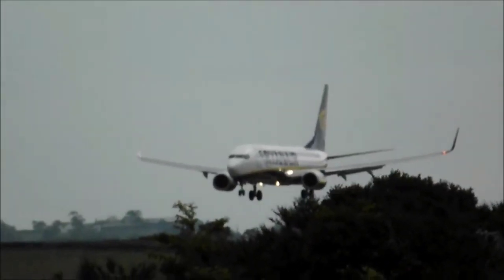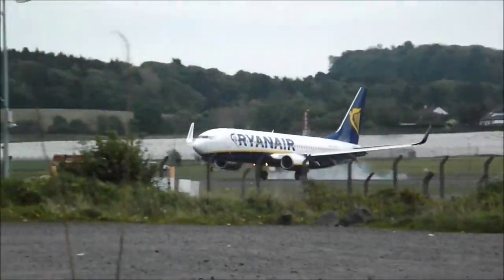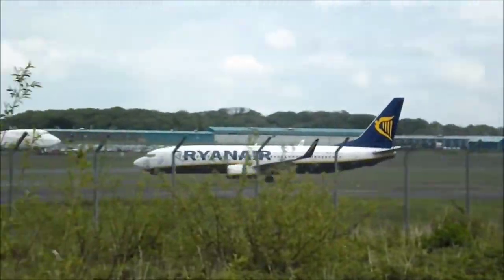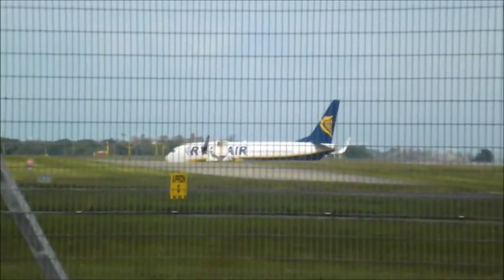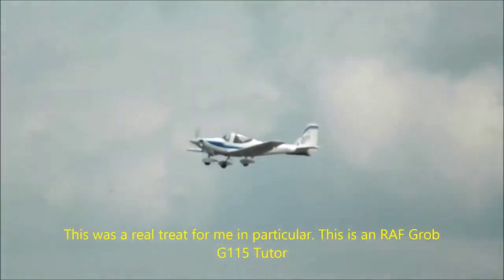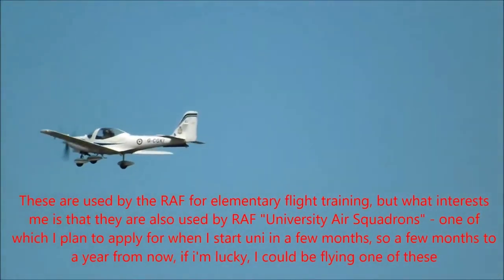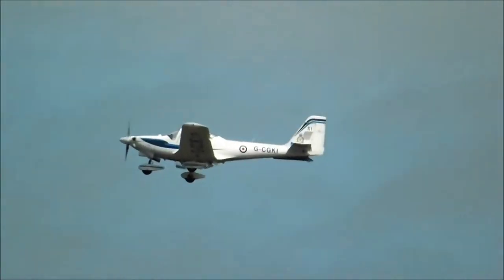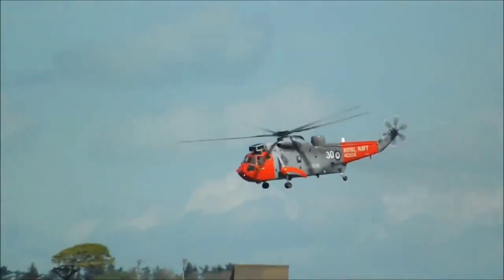Plane Spotting - Prestwick Airport (EGPK) 16/05/2014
Another bit of old plane spotting footage from my old channel, with some more things that we sadly don't see flying around any more, including an RAF Grob Tutor and the Royal Navy Sea King search and rescue helicopter - not RAF as my old text commentary may imply *facepalm*.